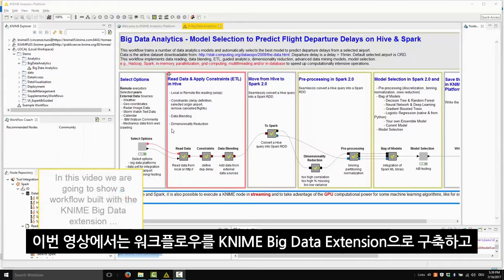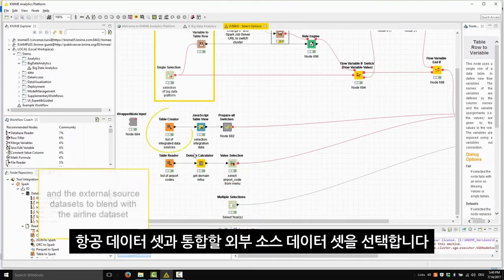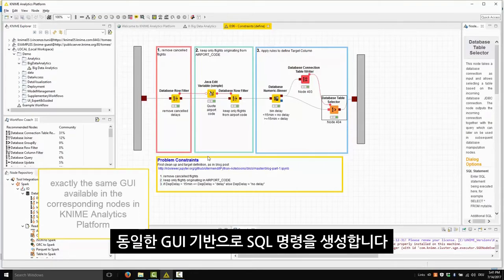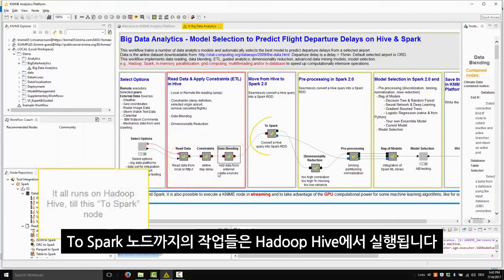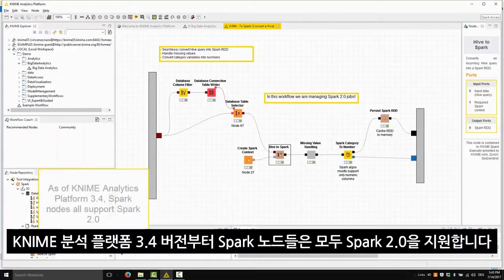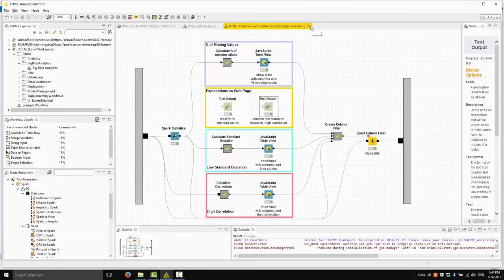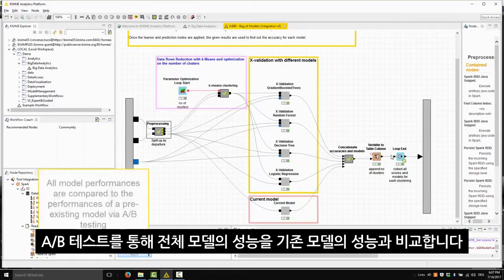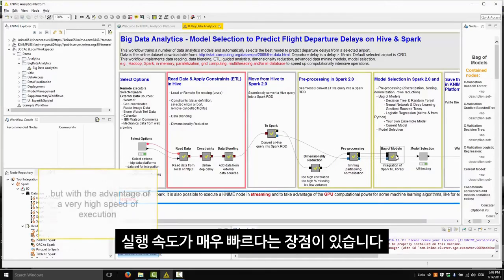KNIME을 통한 빅데이터 분석 3강 : 통합 빅데이터 분석 파이프라인 제작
데이터 전처리 및 통합 분석 솔루션 KNIME(나임)의 빅데이터 분석 기능 소개 시리즈 세 번째 편입니다.
- KNIME 통합 빅데이터 분석 파이프라인 제작